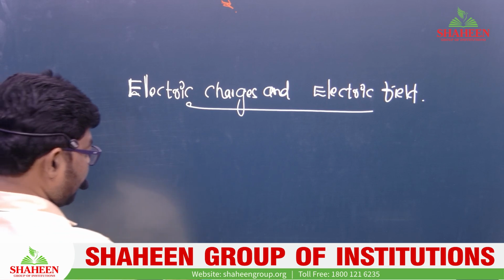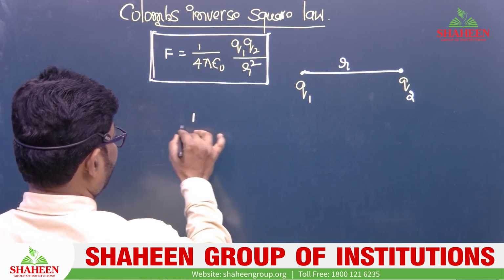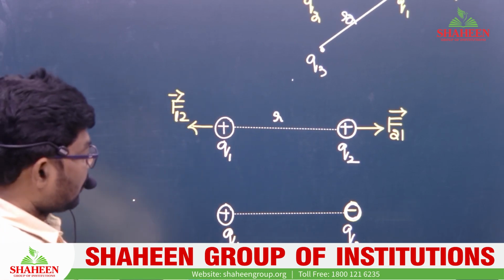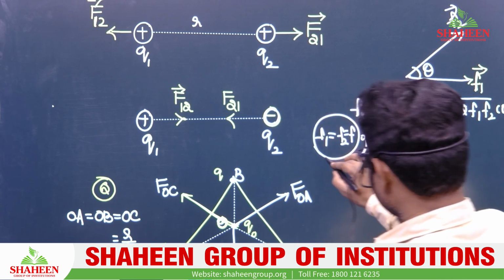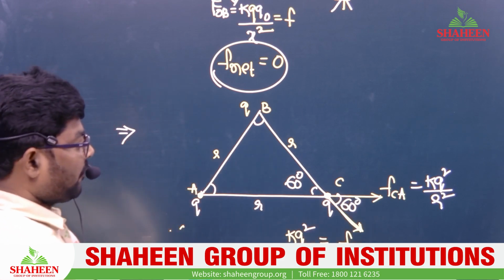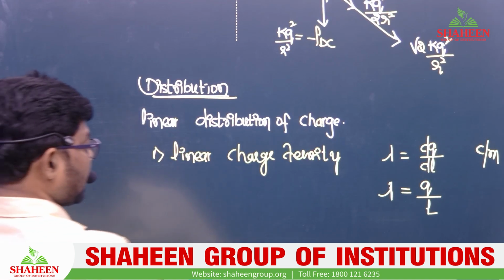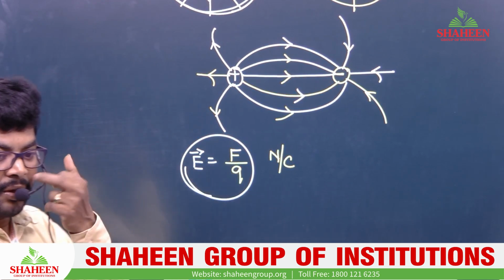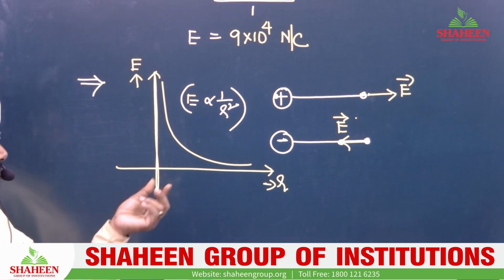CUET UG Preparation | Physics Lecture | ELECTROMAGNETISM | Class 1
Shaheen Group's comprehensive CUET UG preparation classes! In this session, our expert faculty covers Electro Magnetism | Physics in detail, offering in-depth explanations and techniques to help you excel in your CUET UG exam.